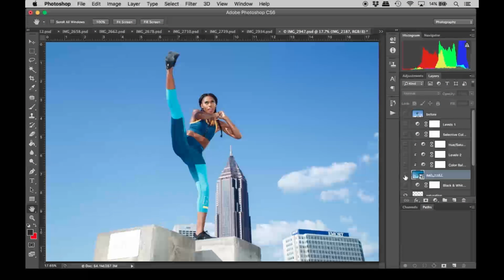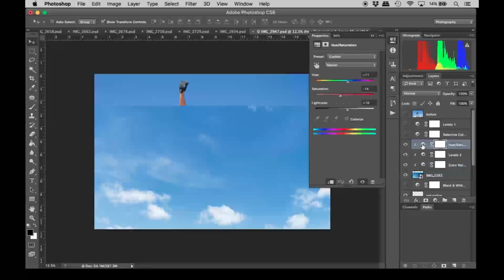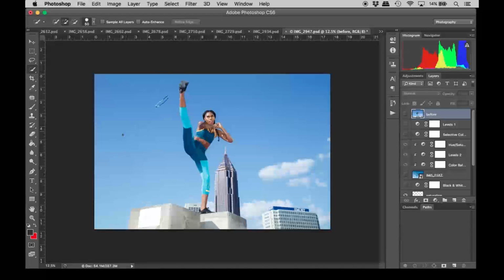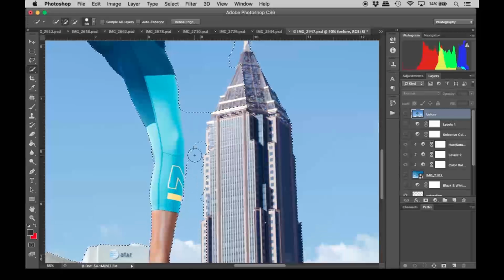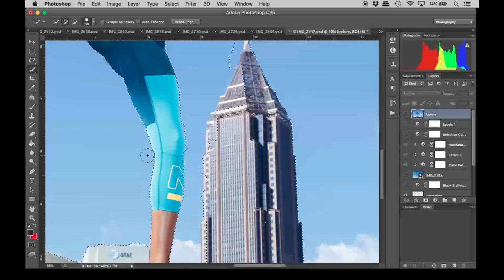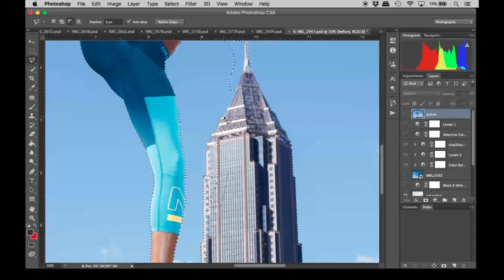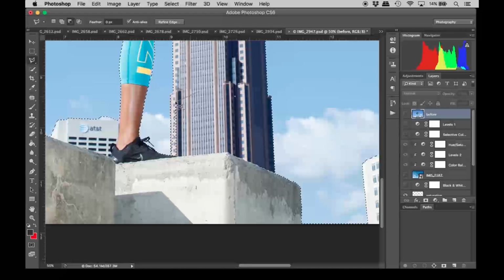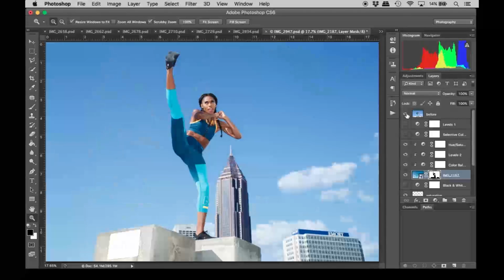Masking: How To Add Clouds to Your Image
This class will teach you how to use masking in Adobe Photoshop to insert clouds into your image. Check out this tutorial on my Skillshare where you can download the images and walk through the tutorial together!

Be sure to follow my Skillshare page for more tutorials, projects, etc.